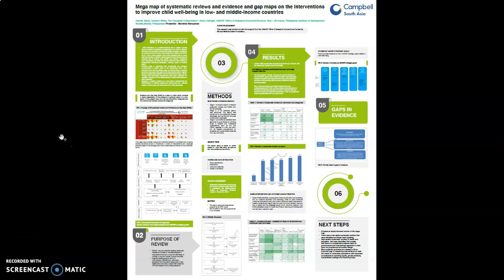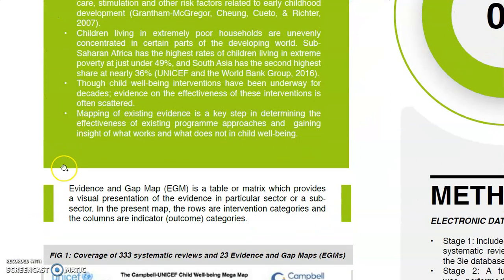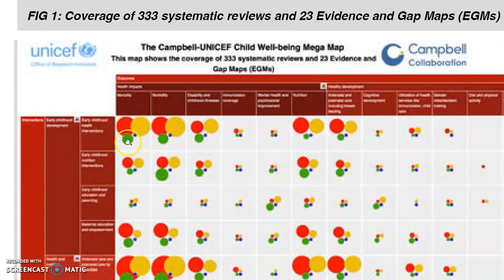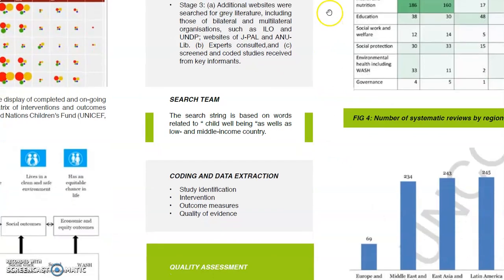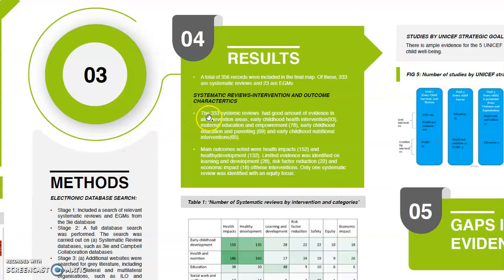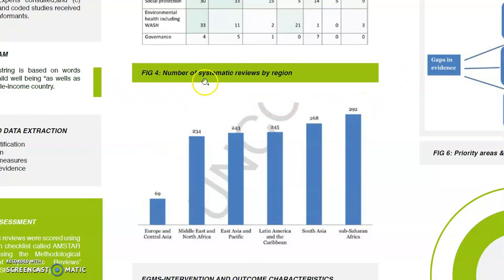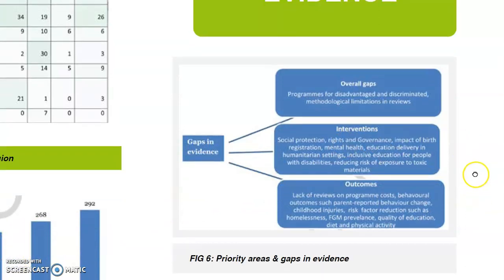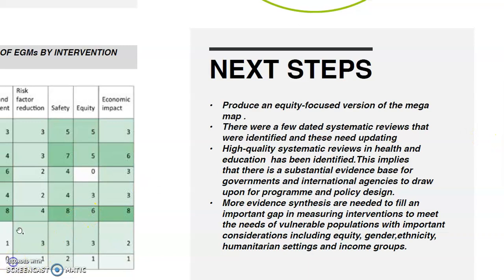Poster 16 Monisha Narayan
What Works Global Summit 2020 poster title: "Mega-map of systematic reviews and evidence and gap maps on the effectiveness of interventions to improve child well‐being in low‐ and middle‐income countries", presented by Monisha Narayan, Campbell South Asia